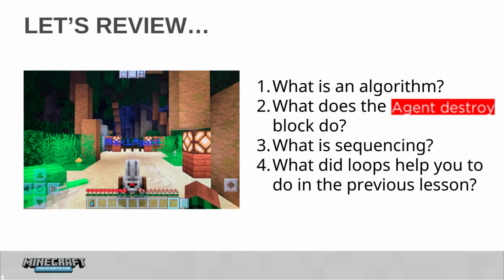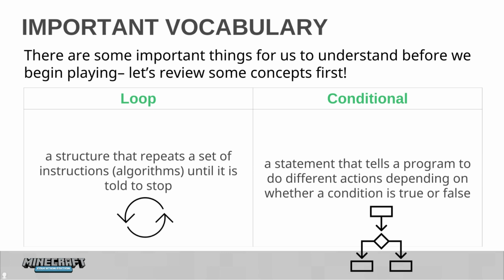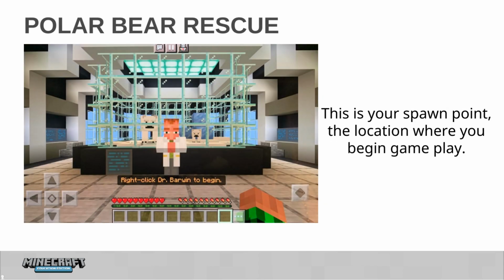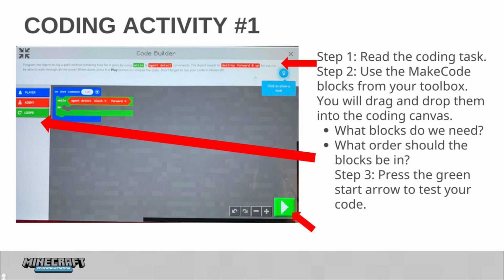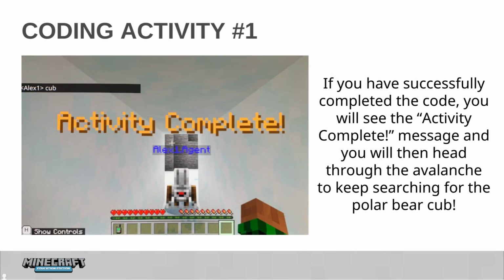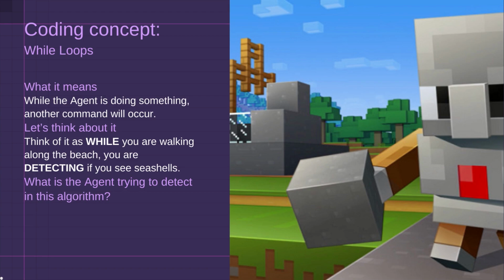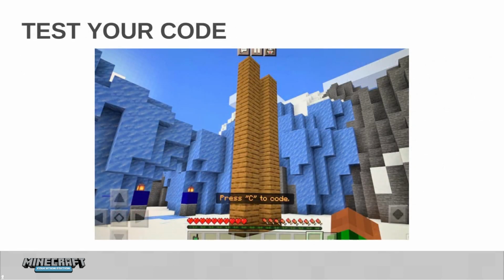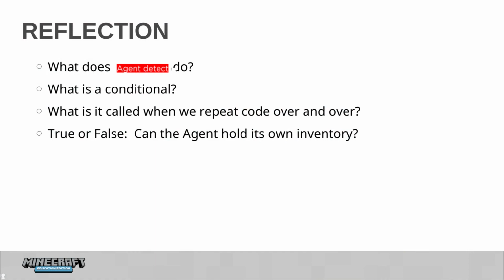Lesson 3 Coding Fundamentals Polar Bear Rescue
This is a video lesson 3 of the Coding Fundamentals from Minecraft Education.